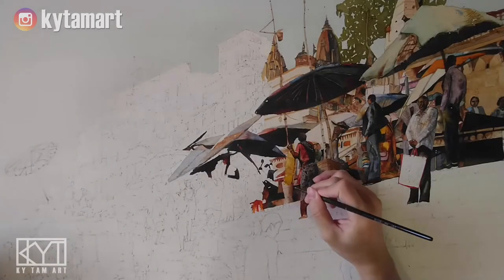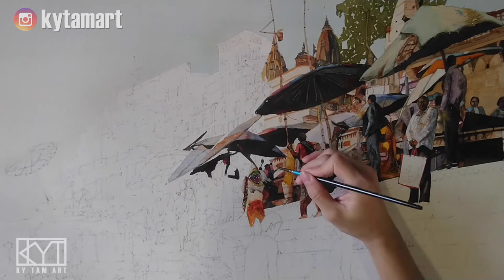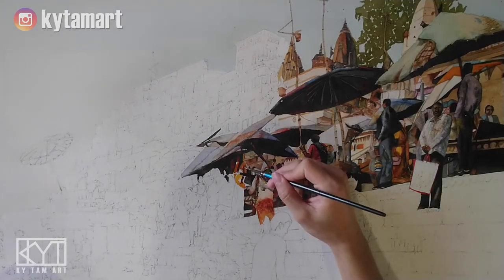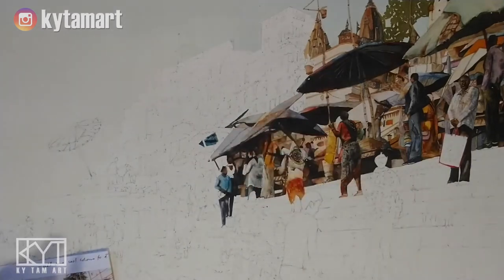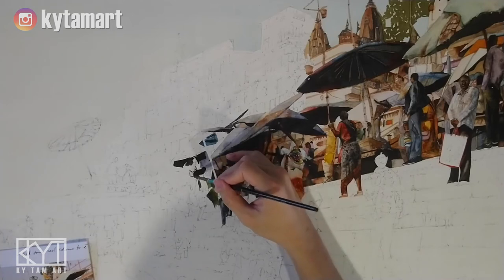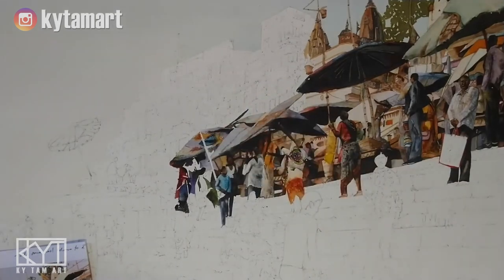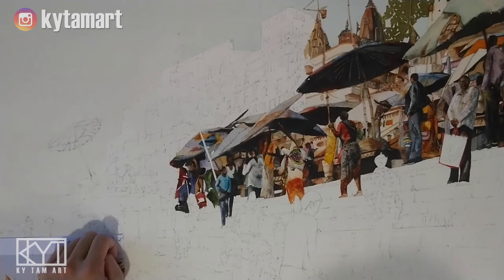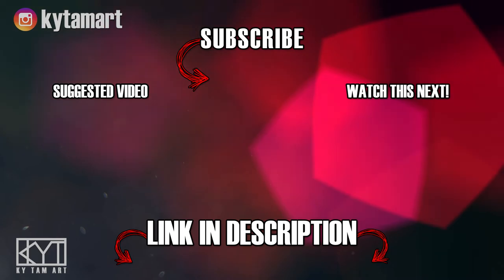Painting More Figures and Details of the Ghat in Watercolor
The ghats in Varanasi in the morning were filled with activities as bathers flock here to bathe in the river that is considered holy by the Hindus. The mix of colors, textures and the atmosphere created an amazing concoction of culture and art mixed together and I decided to paint this bustling scene that I captured just before my boat set off for the river cruise in the morning.